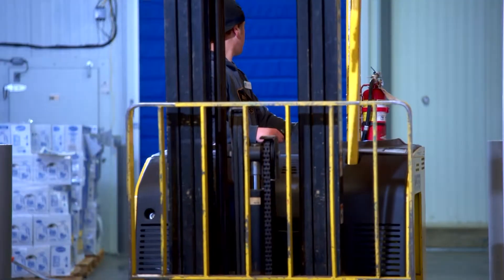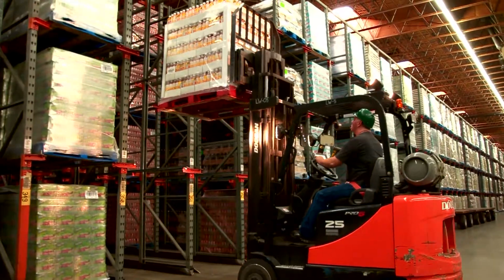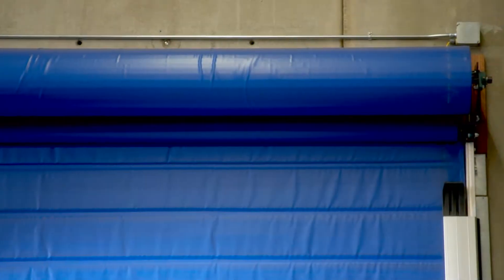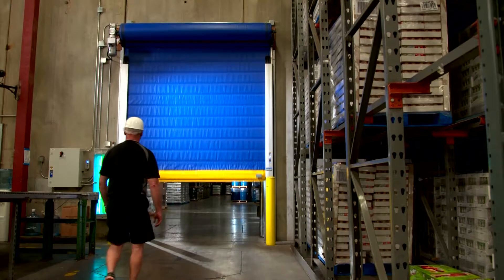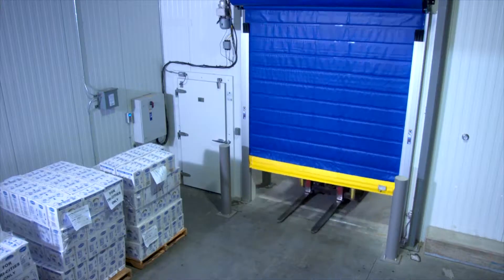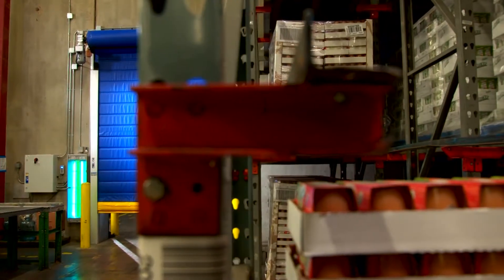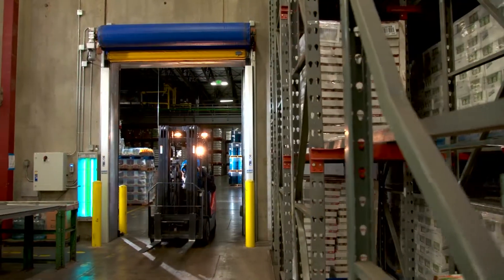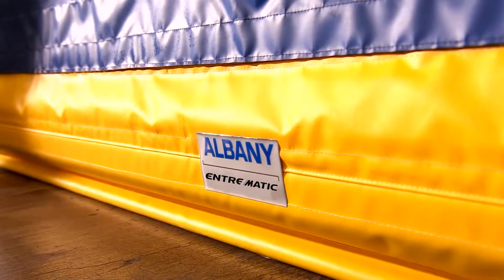Albany RR300 Chill Product Video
Overview of the Albany RR300 Chill & RR300 Freeze. High Speed Cold Storage Doors with Break- Away Bottom Beam